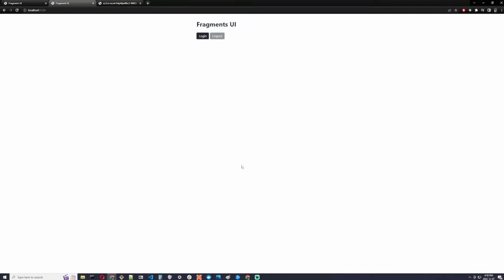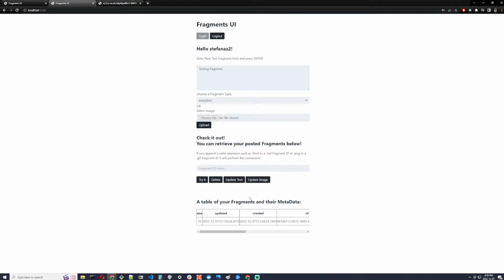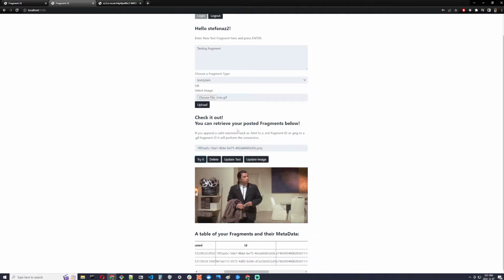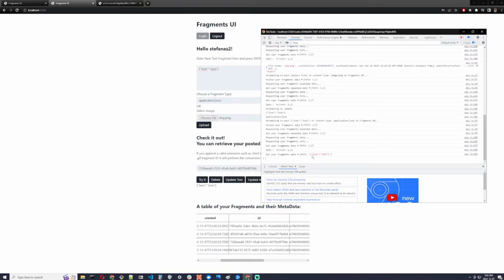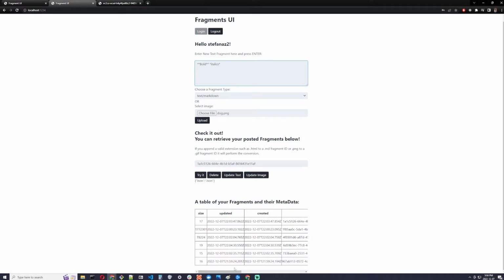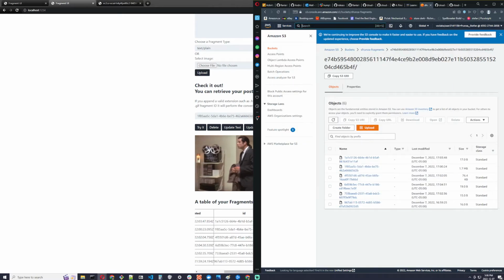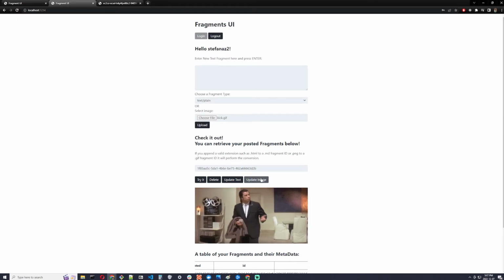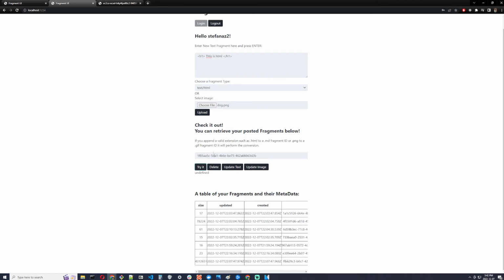CCPPresentation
I forgot to display that I can delete fragments so that is the reason for the cut nearing the end of the video. This whole presentation was done connected to the AWS backend of S3 and Dynamo.